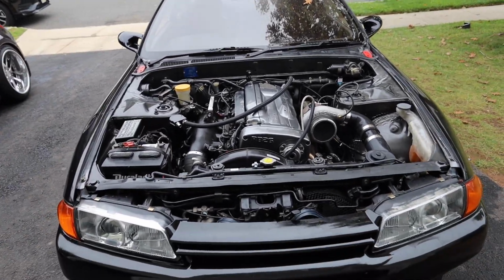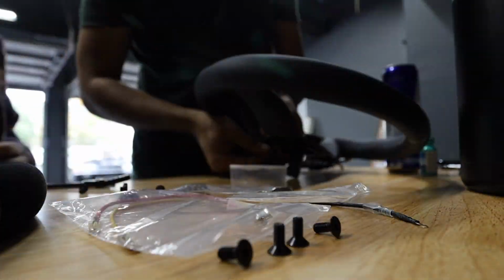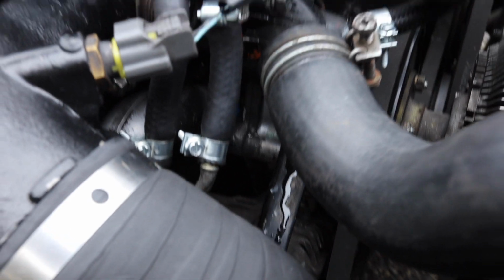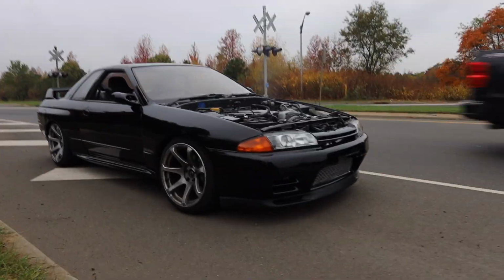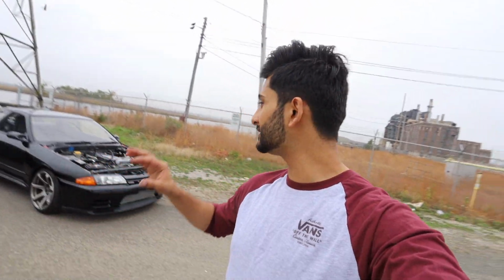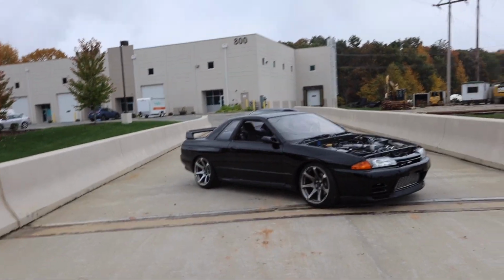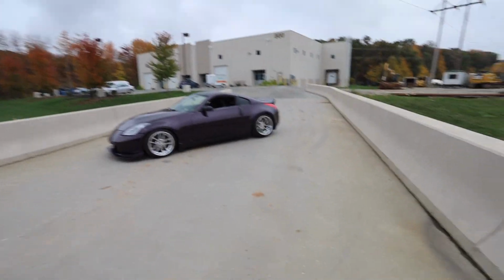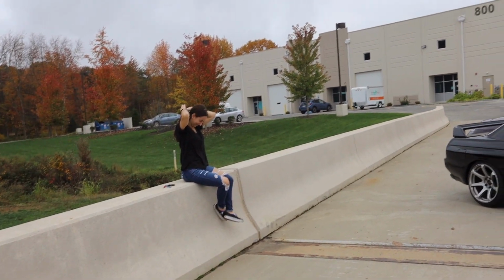eBay TURBO Skyline GTR FIRST DRIVE!!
We took the Skyline GTR out for its first official drive and its first official pulls! We ran into some issues with oil leaking but we are putting this cheap ebay cxracing turbo kit to the test!
Next up we are going to race some other cars and really see what this ebay turbo kit has to offer

or on tik tok @beakhan_